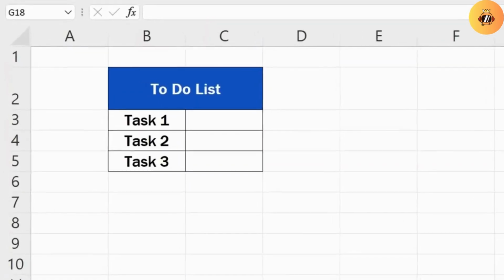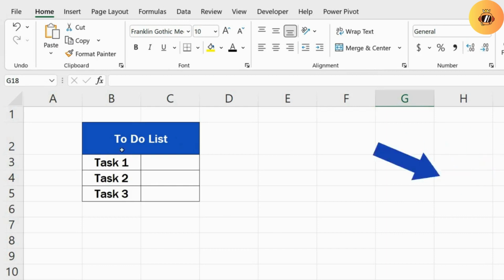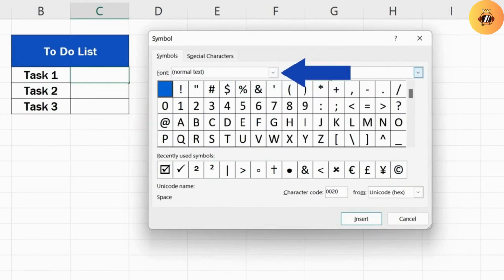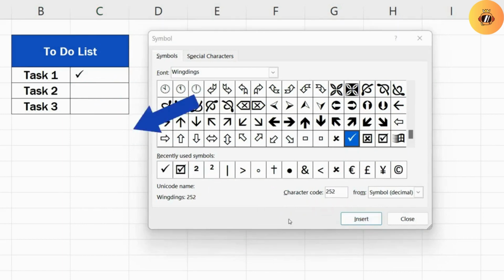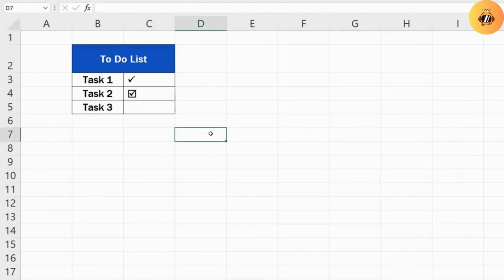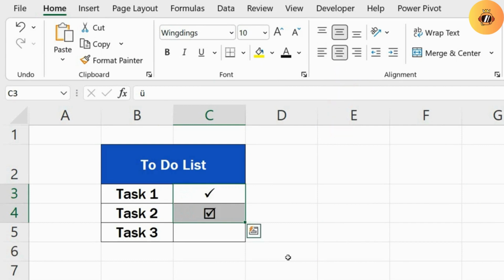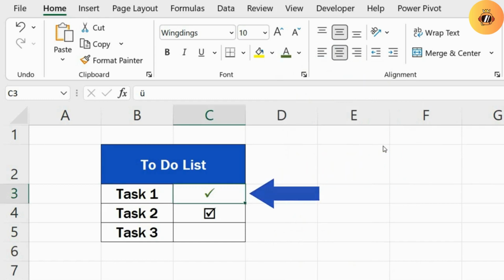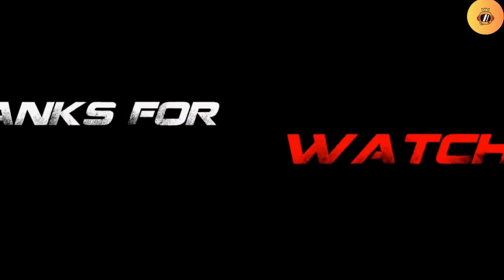How to Insert Check Mark in Excel | Simplest Way | Microsoft Excel Tutorial Series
Hello Everyone

Welcome to the my YouTube Channel

In this tutorial we’re going to have a look at how to insert a check mark (a tick) in Excel, which can, in some cases, be an effective way to improve the clarity of a data table. Let’s begin!